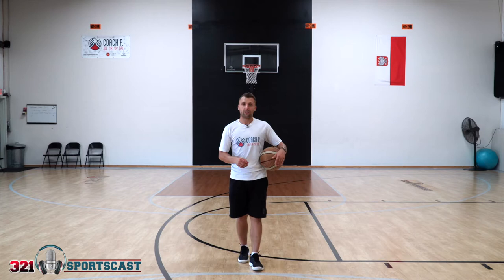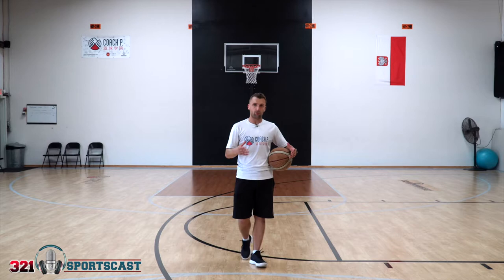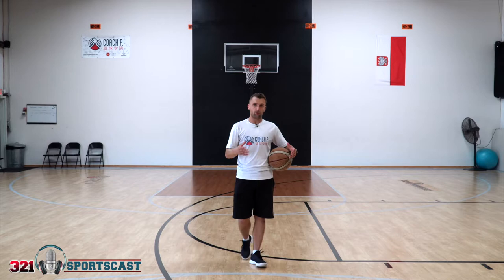Stop missing your shots! | Coach P. Basketball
Shooting daily routine for everybody.

One of the most important factors in skill development is consistency.

To help you become consistent and try to keep you accountable we will be uploading short training videos to help you achieve your goals and dreams.